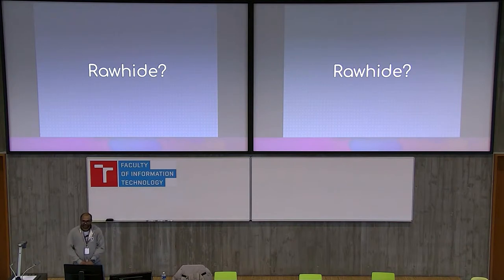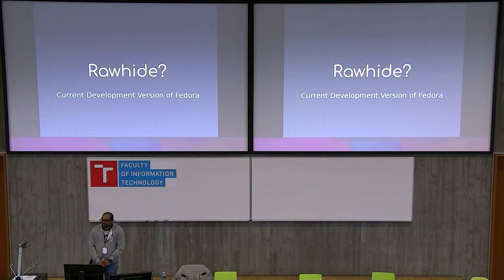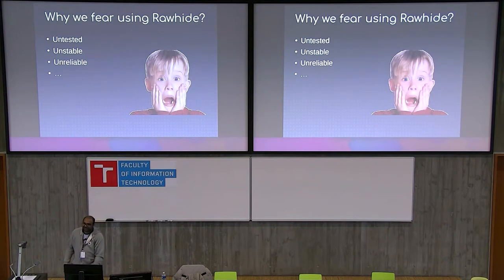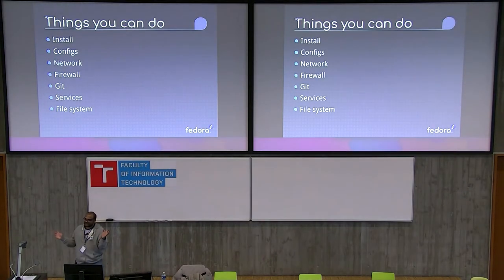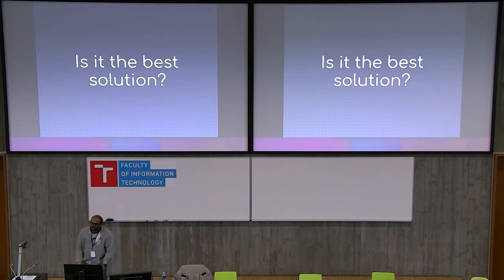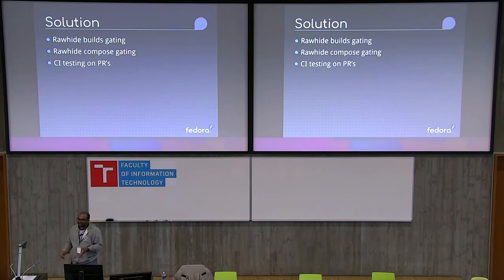Take The Scare Out of Using Fedora Rawhide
Presentation name: Take The Scare Out of Using Fedora Rawhide
Speaker: Mohan Boddu
Description:  Every developer's dream is to have the latest and greatest software. In Fedora, that means using Fedora rawhide, but it comes with the caveat of instability. Since Fedora rawhide is an untested version of Fedora, it is expected to have bugs. If we can attract more people to use Fedora rawhide, that means more testing. This provides an opportunity to fix issues at an early stage, which inturn, improves the overall quality of Fedora. This talk focuses on using Ansible to automate your workstation setup, so that you can be on rawhide and be able to start anew within no time in the event an update goes awry. The goal of this talk is to get more people using rawhide. We'll go over automating your workstation setup using Ansible, trying Fedora rawhide, testing it, and reporting any issues.